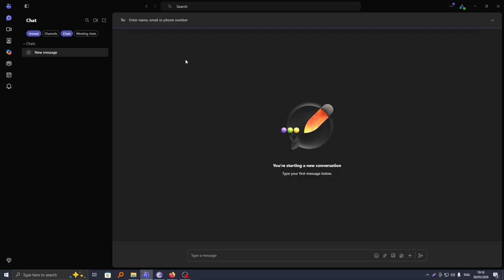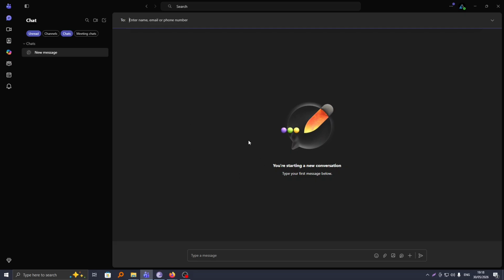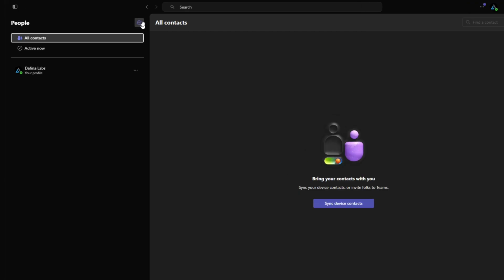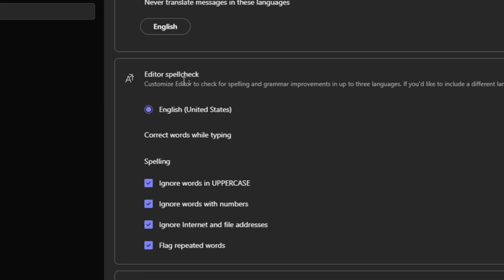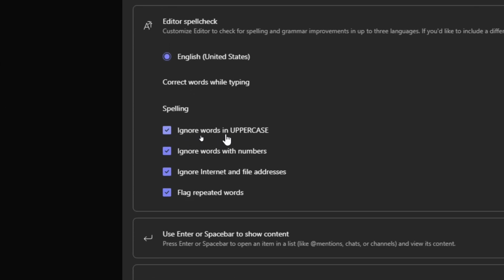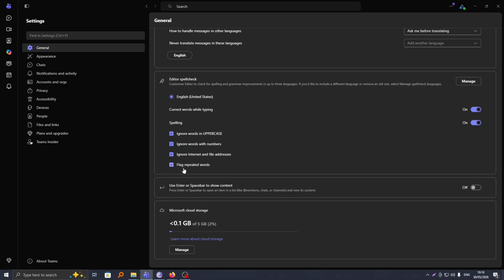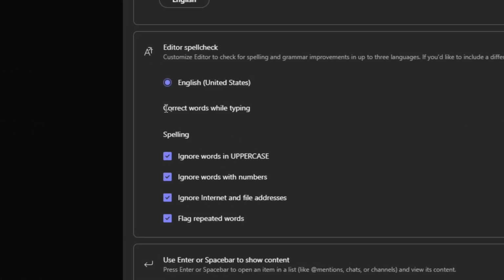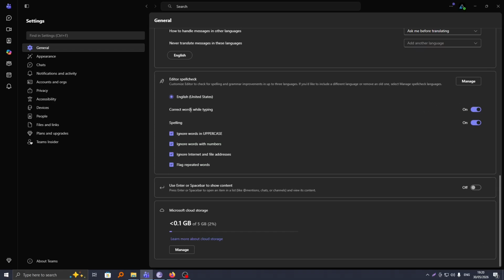How To Turn On/Off Spelling Auto Correct In Microsoft Teams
In this video, you’ll learn how to turn on and off spelling autocorrect in Microsoft Teams quickly and easily. If you want to improve your typing accuracy or disable automatic corrections while chatting, this step-by-step guide will show you how to manage spelling settings in Teams.

📌 What you’ll learn:

How to access Microsoft Teams settings
How to enable or disable spelling autocorrect
How autocorrect works in chats and messages
Tips for improving typing and communication in Teams

Follow this simple tutorial to control spelling autocorrect in Microsoft Teams and customize your messaging experience.